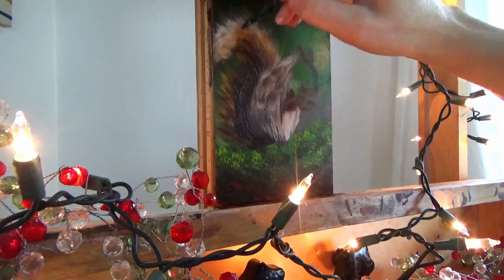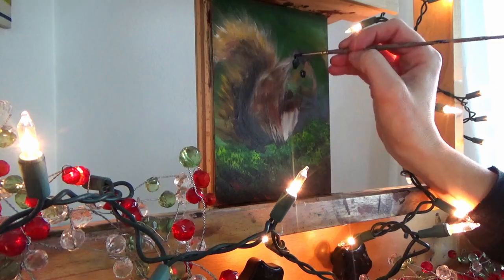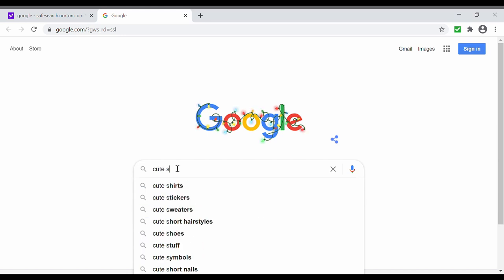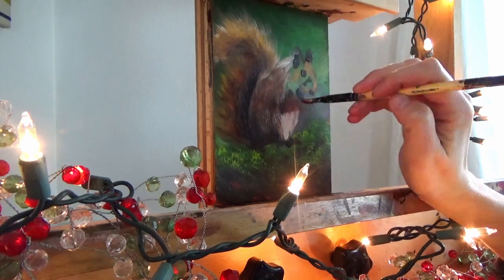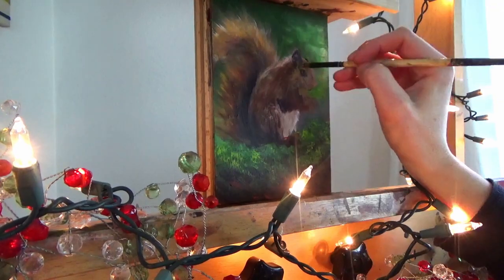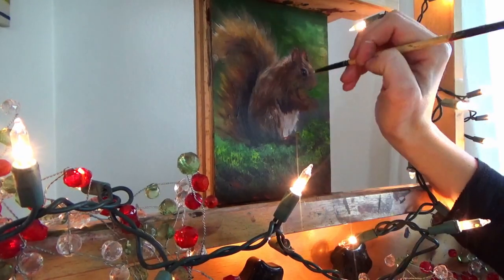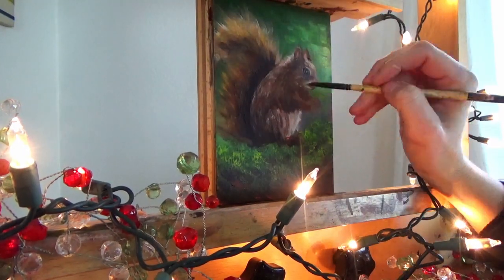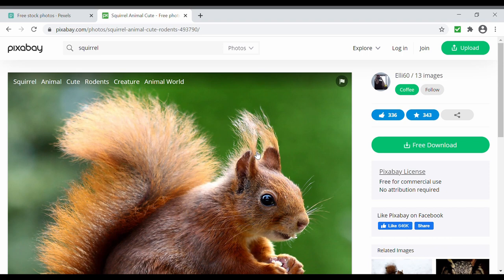Where to find FREE reference photos for your art 📷 | Squirrel Acrylic Painting Timelapse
Always make sure you have permission before you use someone else's photo or artwork. Always take the time to read, understand, and follow the terms of the license. If you aren't sure something is free to use, don't use it!

Reference Image by Elli Stattaus
Link to the reference photo I used for this painting:

painting a squirrel
acrylic painting a squirrel
realistic squirrel painting